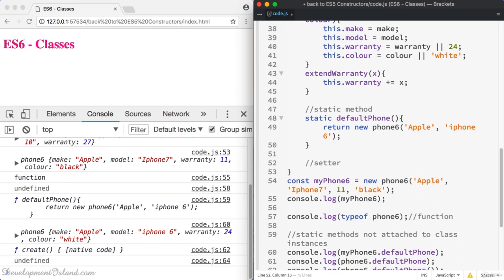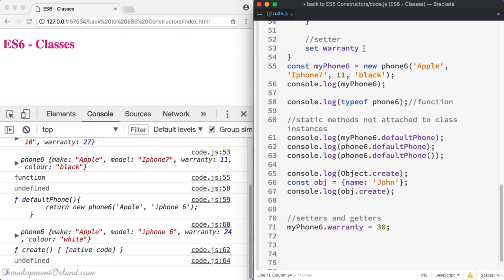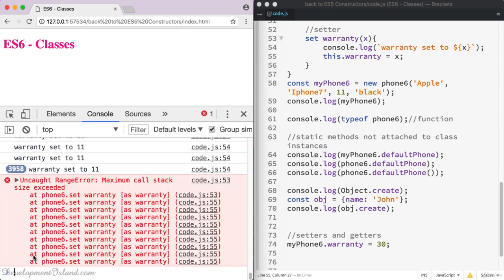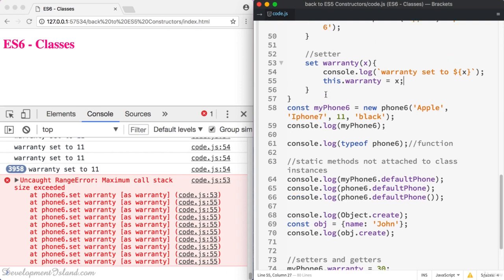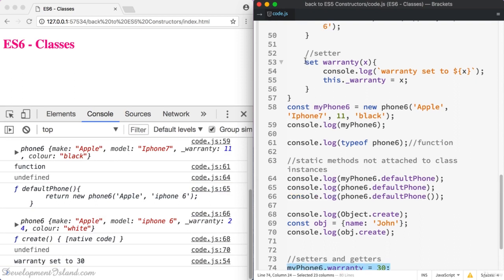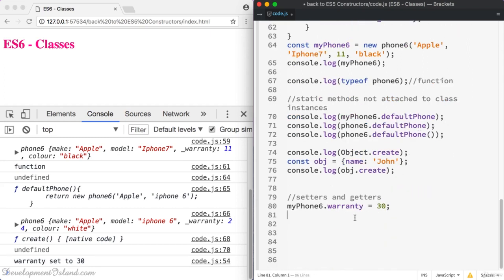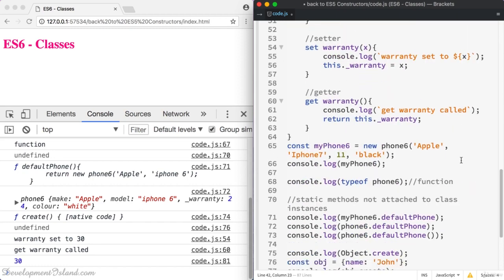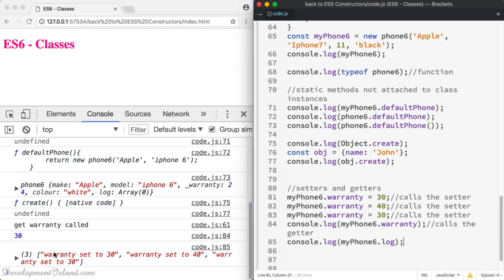33. ES6 Classes Getters & Setters - Modern JavaScript ES6